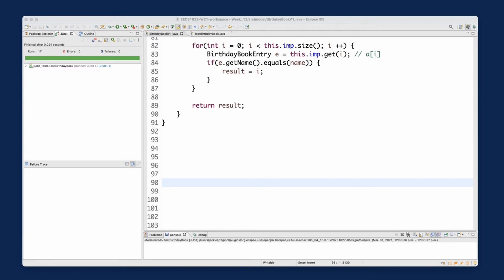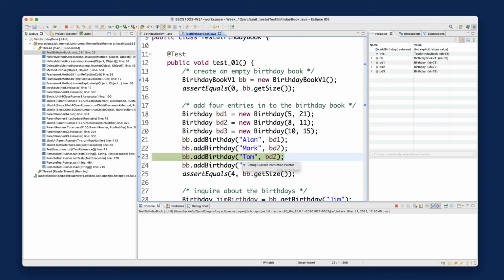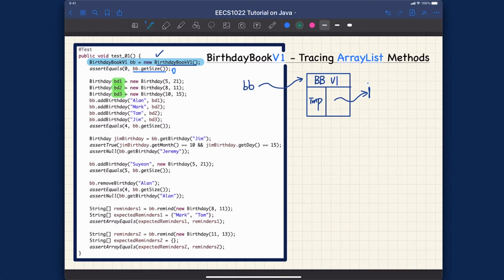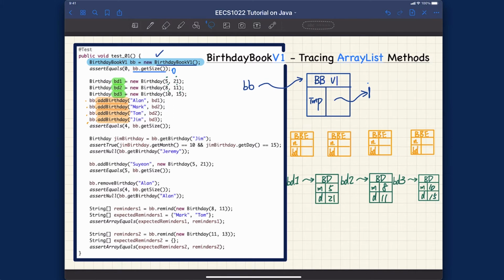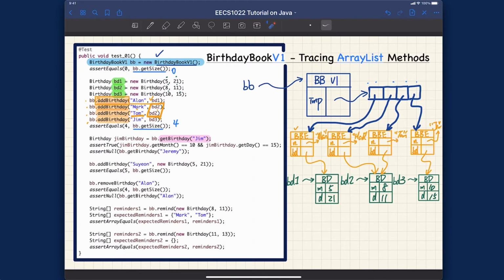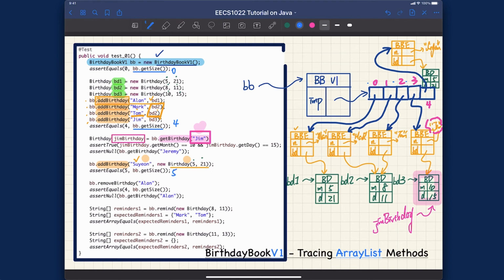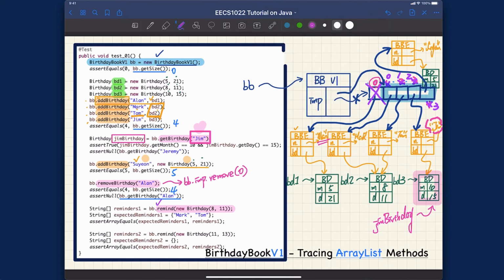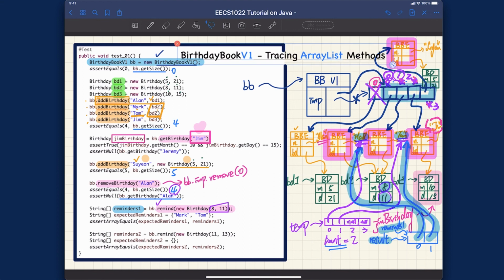[HD] EECS1022 W21 - Java Tutorials - Week 12 - Part C2 - BirthdayBook V1 using an ArrayList: Tracing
Topics
- BirthdayBook Version 1 using an ArrayList Attribute
- Tracing of ArrayList Methods